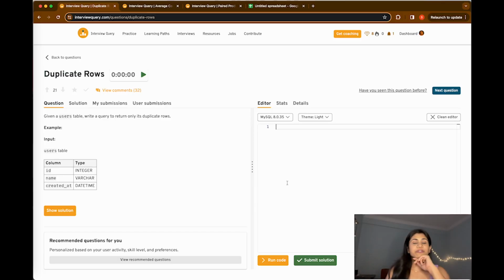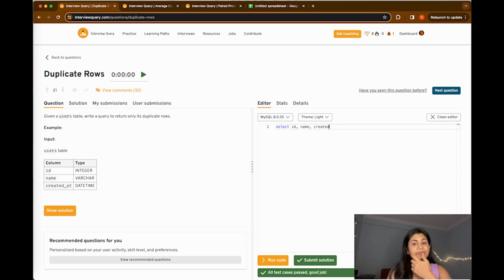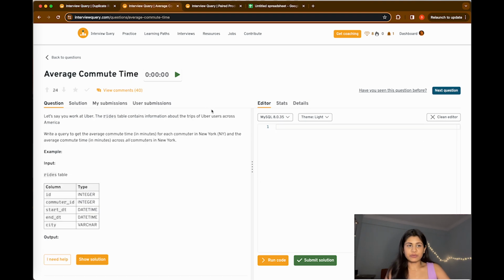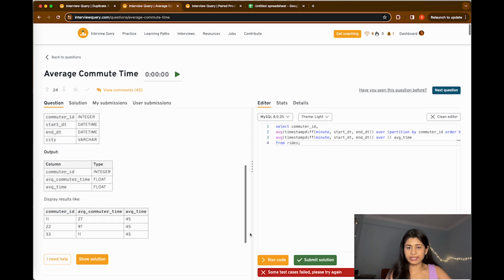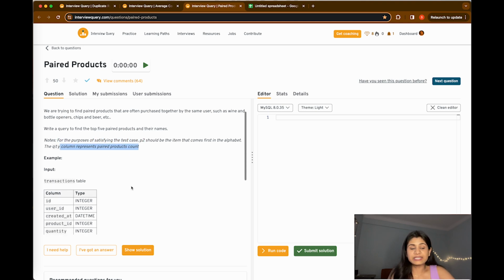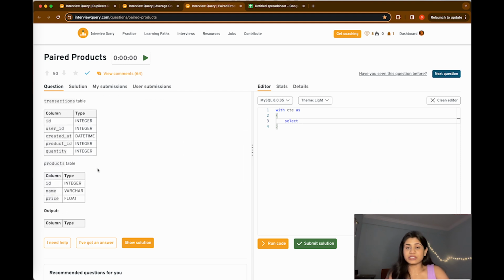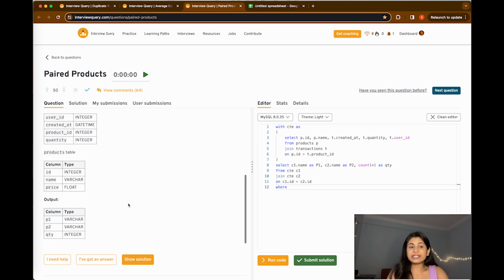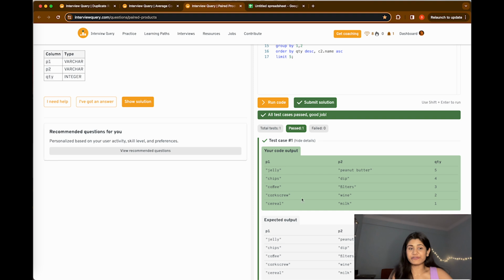Types of SQL Interview Questions for Data Analytics & Data Science Roles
SQL is one of the most common and most demanding language in the market currently for any data related roles and have been evolving from long time.
Most of the top companies like Google, Amazon, Meta etc. keep SQL as the first and one of the most required part of the interview.

In this video, you will see me solving such questions, including the demanding topics around SQL and Analytics too, which will definitely improve your SQL understanding.

I have used below website to show few most commonly asked questions-

Time Stamp:
Intro : 0:00-1:00
First Question( Easy level) : 1:01-4:48
Second Question(Medium Level): 4:49-8:30
Third Question(Hard Level) : 8:31-15:01
Outro: 15:02-15:53